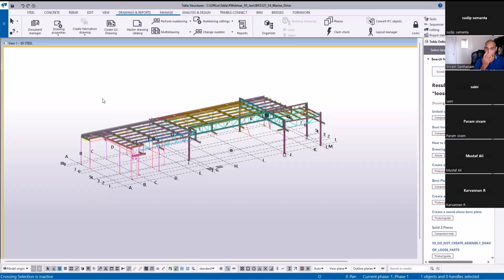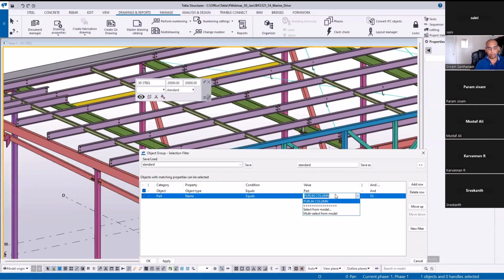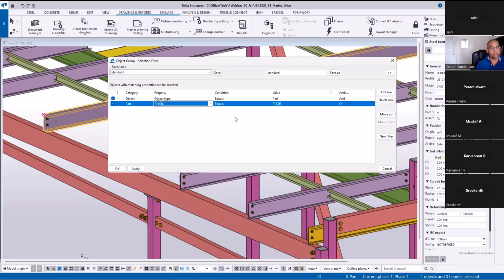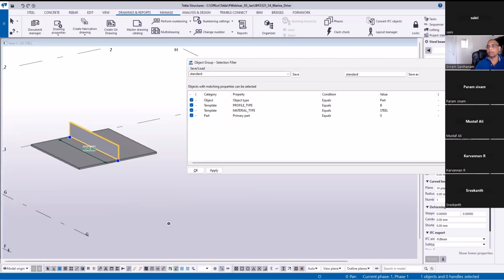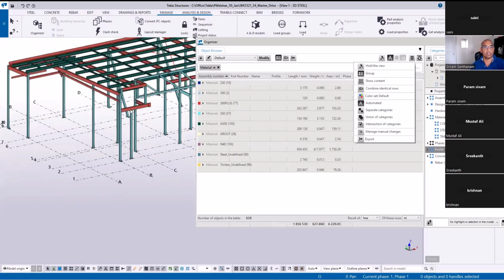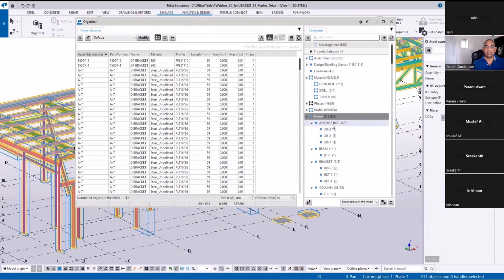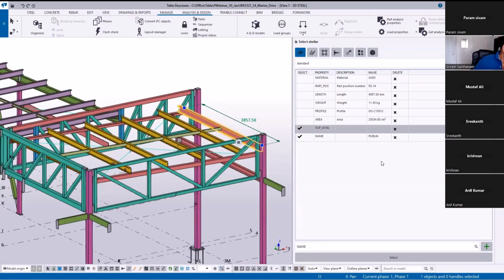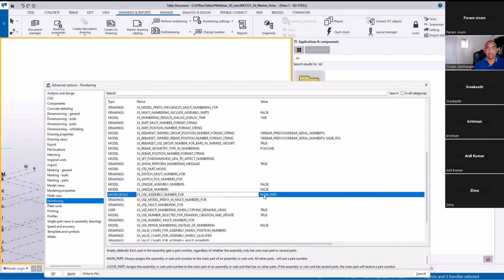Tekla Tips and Tricks : Webinar 30Jan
100+ people have already registered for my Webinar on the Best Practices for Tekla Software & you’re definitely missing out on a lot of knowledge, if you don’t watch it!

How am I so confident about it??

Well, I’ve been in the industry for 2 decades now, and have worked with more than 100’s of companies.

There’s no problem that we haven’t tackled, and I want you to do the same!

The webinar covered the topics like -
→ Filters
→ Checking
→ Organizer
→ Object Classification
→ Warehouse Tool

At the end of the video, I offer a huge discount for the e-learning course.